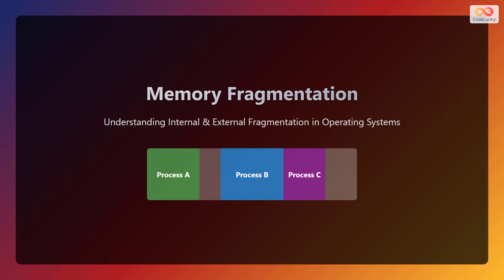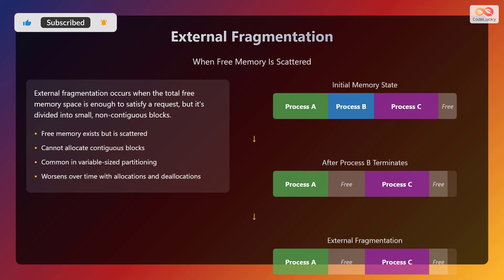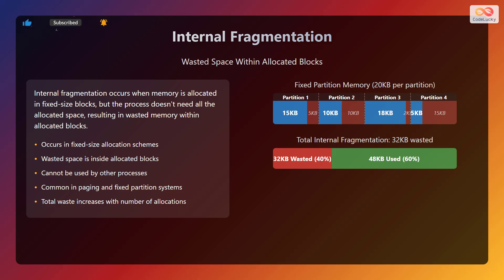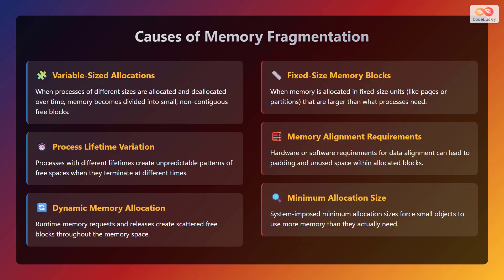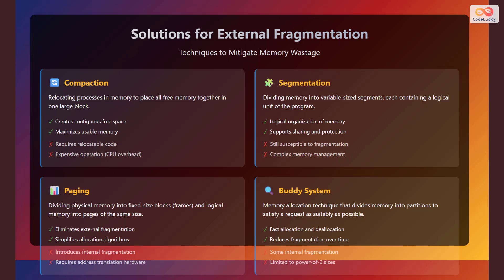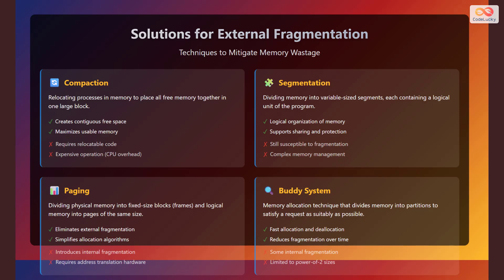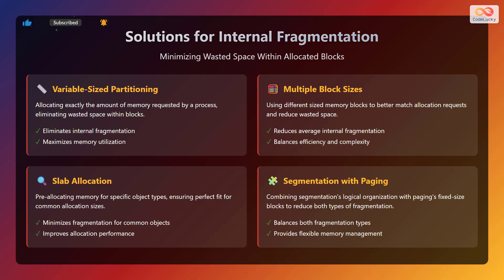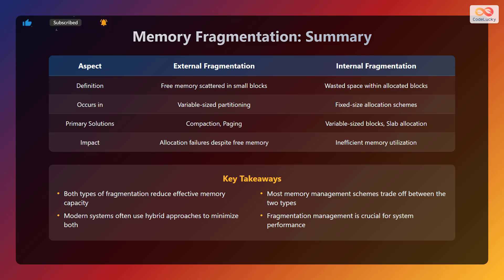Memory Fragmentation Explained: Internal vs. External Fragmentation in Operating Systems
Confused about memory fragmentation? 🤔 This video breaks down internal and external fragmentation in operating systems, explaining the causes, impact, and solutions in a simple and easy-to-understand way.

We'll cover:

*   What is memory fragmentation and why it matters.
*   The difference between internal and external fragmentation.
*   Real-world examples to illustrate each type.
*   The impact of fragmentation on system performance.
*   Practical solutions like compaction, paging, slab allocation, and more to minimize memory wastage and improve efficiency. 🚀

Whether you're a student, software developer, or just curious about operating systems, this video is for you! Learn how to optimize memory usage and prevent those frustrating allocation failures. 💻

Chapters:
00:00 - Memory Fragmentation
00:19 - Types of Memory Fragmentation
00:48 - External Fragmentation
01:32 - Internal Fragmentation
02:38 - Causes of Memory Fragmentation
03:55 - Impact of Fragmentation
04:48 - Solutions for External Fragmentation
06:20 - Solutions for Internal Fragmentation
07:26 - Fragmentation Summary
08:20 - Outro